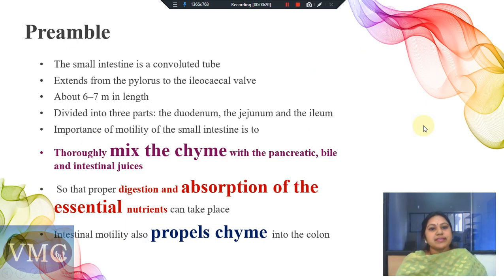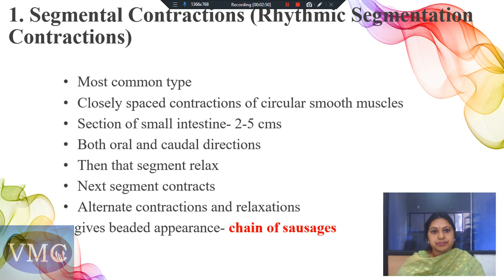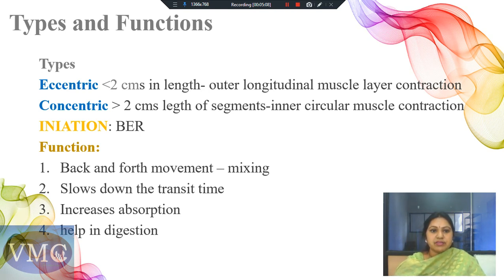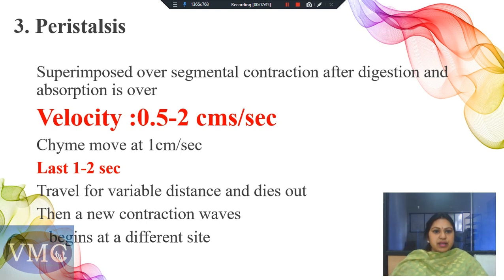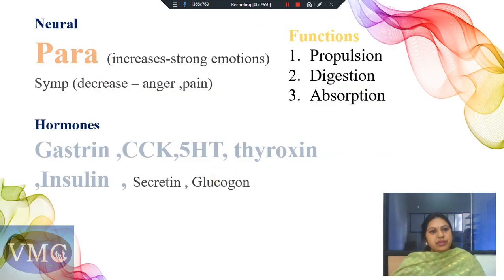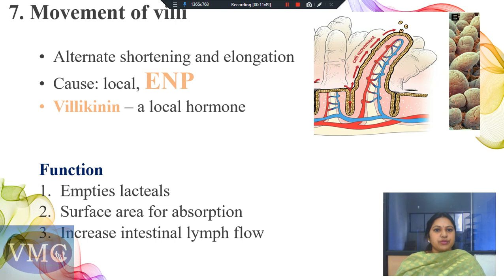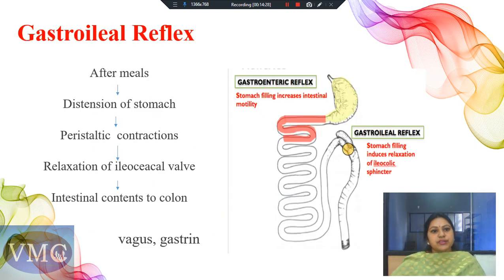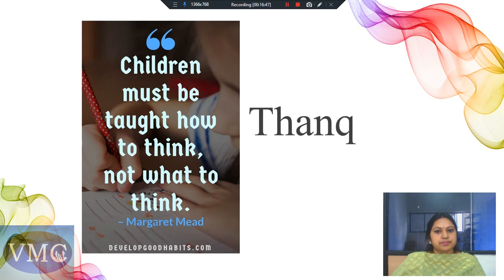Small Intestinal Motility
Dr Malathi Balamurugan